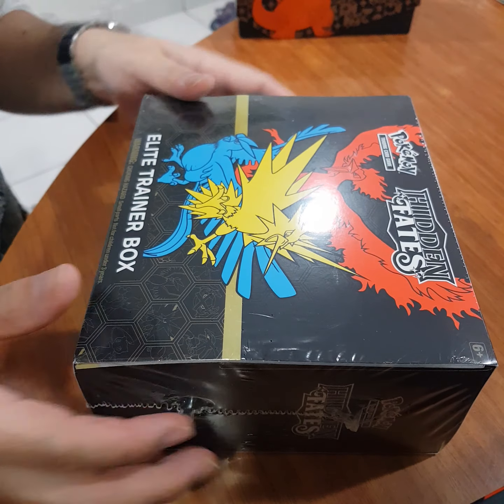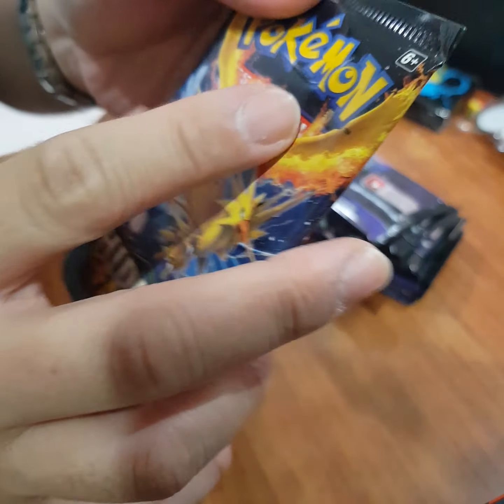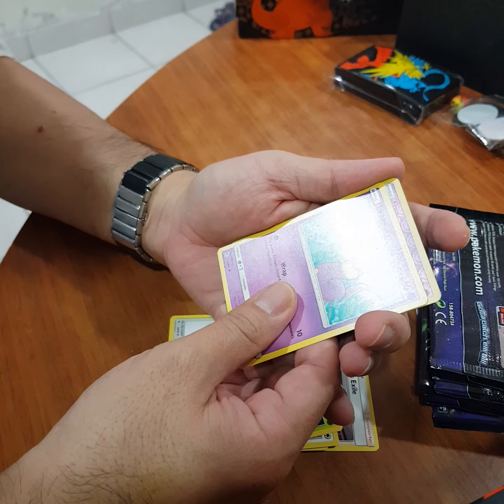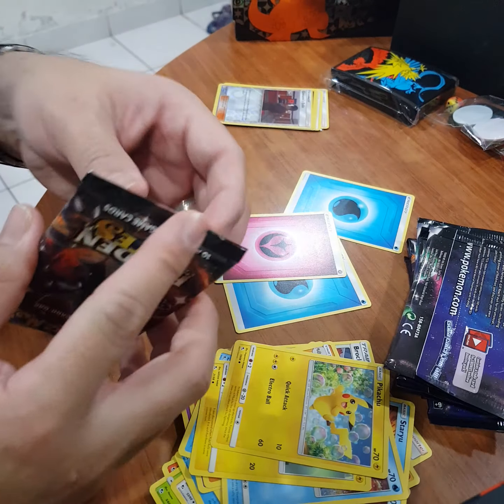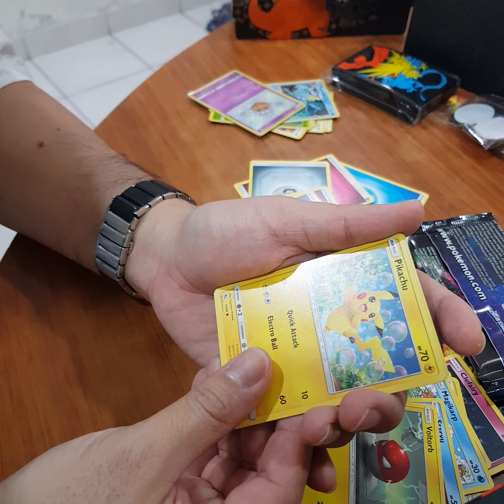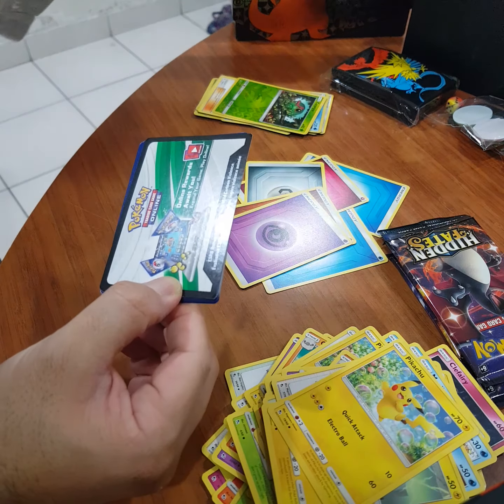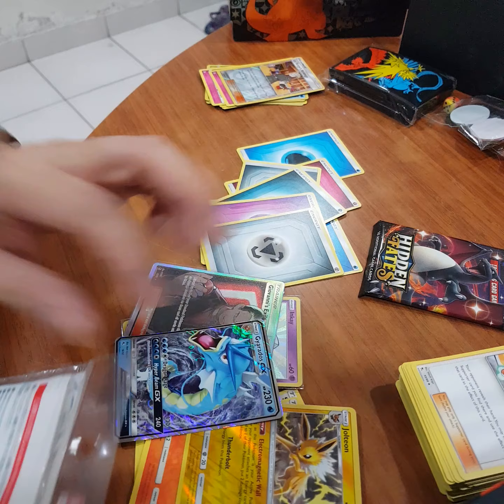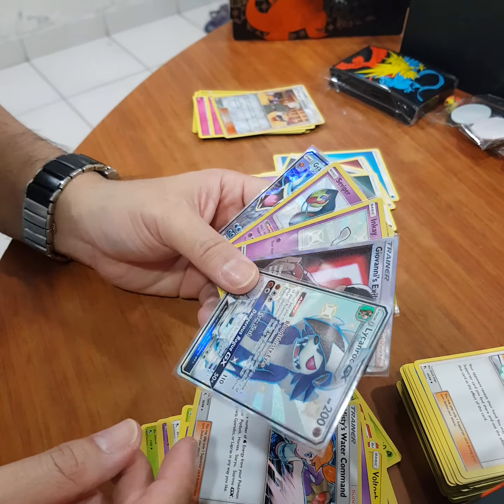I got cheated on my Hidden Fates ETB!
was very excited to finally get some Hidden Fates ETB to open again after so long. but alas...